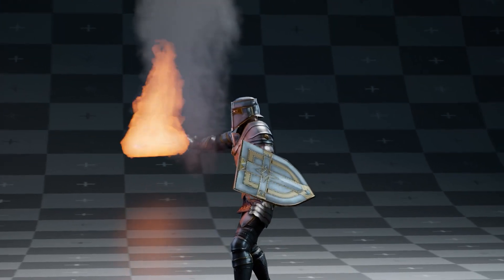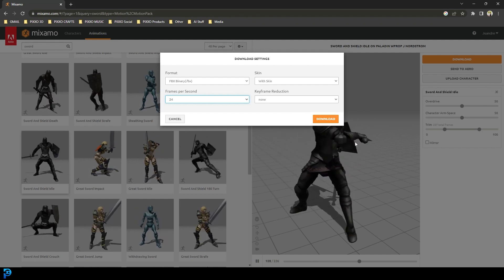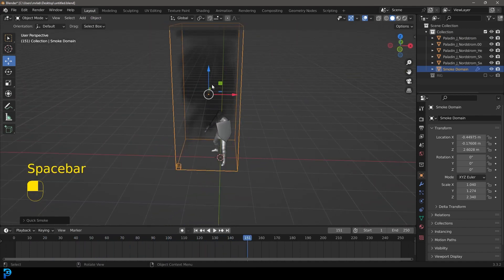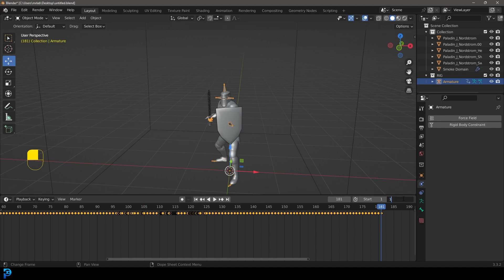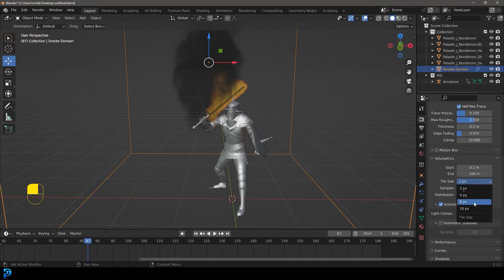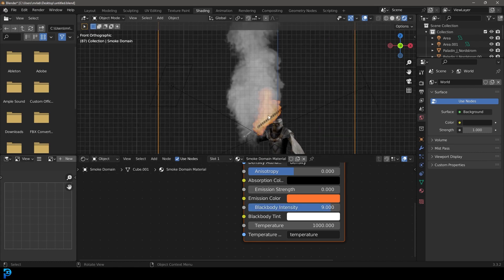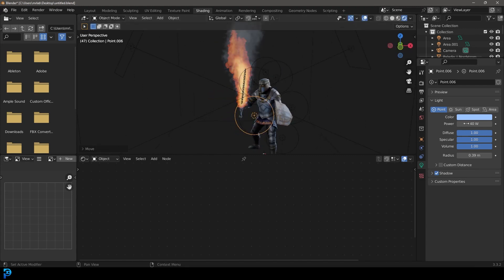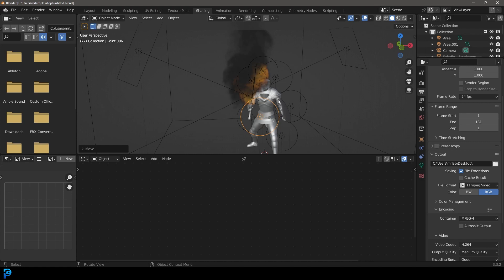Blender Tutorial: Flaming Sword Animation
Learn how to make a fun and simple flaming sword animation in Blender.